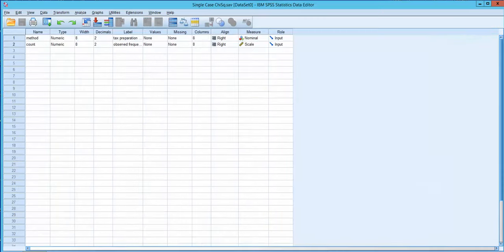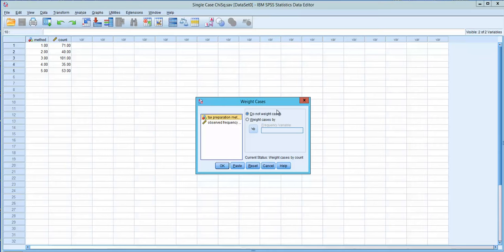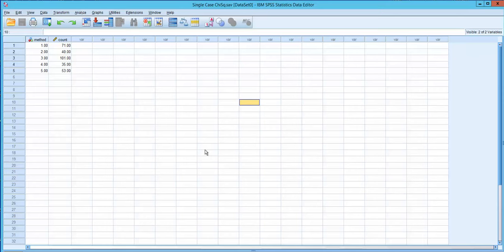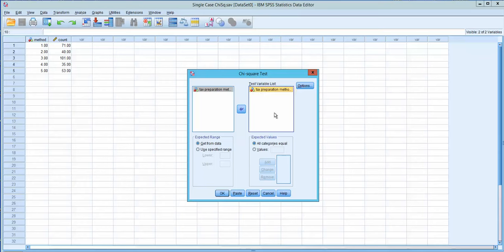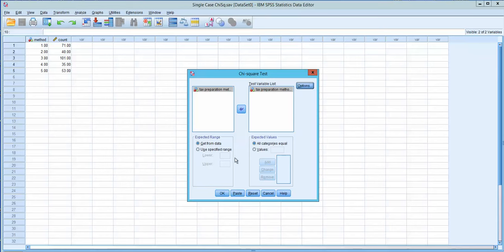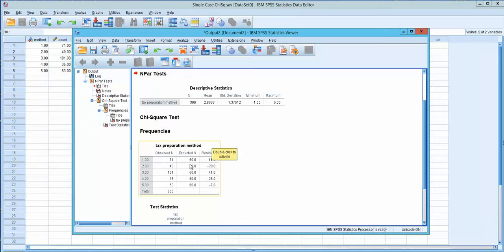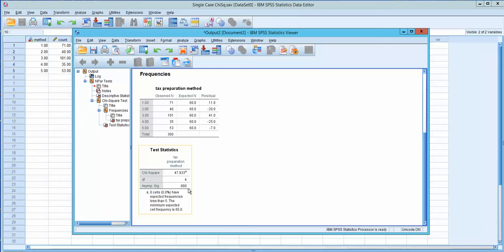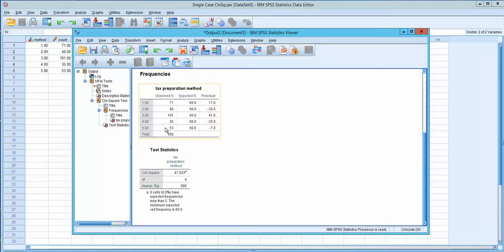SPSS Single Cell Chi Square